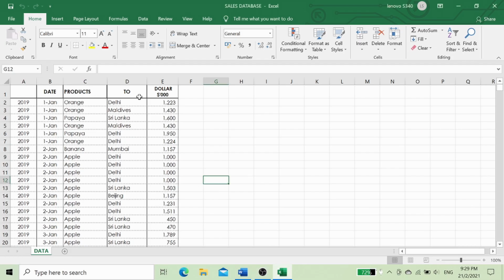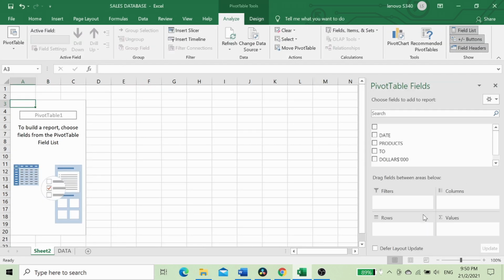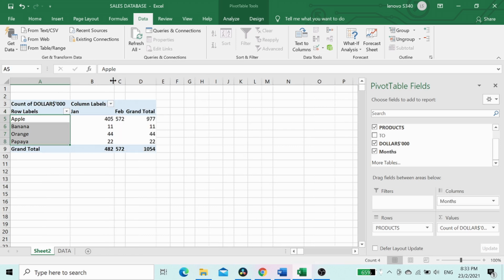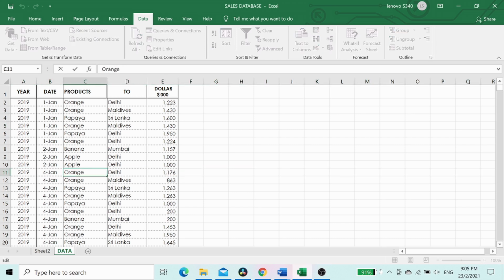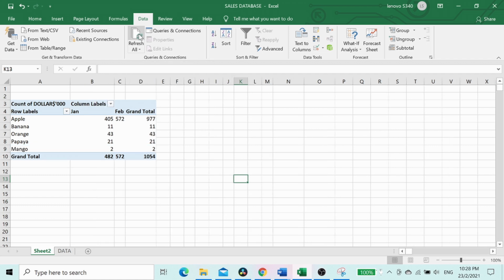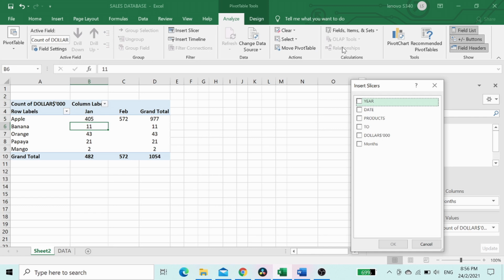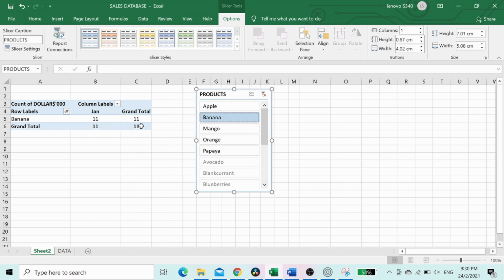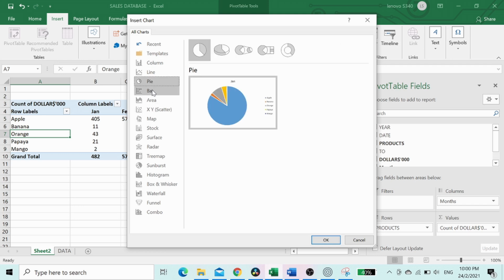How to Create Pivot Table Excel / Tutorial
This video guide how to create Pivot Table in Excel. This video shows tutorial about Pivot Table in Excel. Viewers can learn how to created full set of Pivot Table in Excel. Beginners to excel can learn how to create Pivot Table in Excel. Tutorial about creating full set of Pivot Table in Excel. This video for beginners in Excel.

Cover full set of topic pivot tutorial for beginners for Excel Pivot table.

TimeStamp of this video:
1:05 Creating PivotTable
2:12 Modify PivotTable data
3:42 Add Slicer
4:56  Create PivotChart

End of this tutorial, sure you will find this video well much helpful to simplify your daily work.